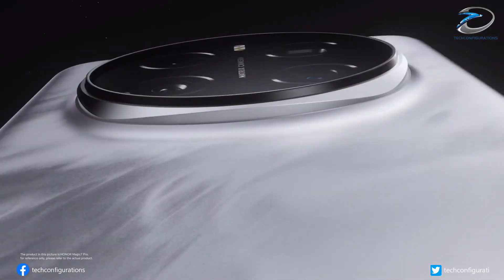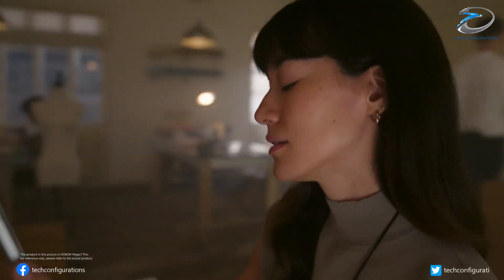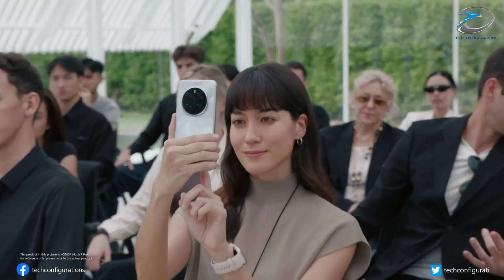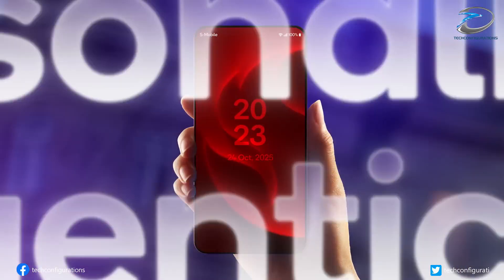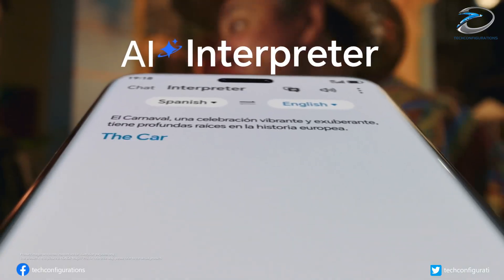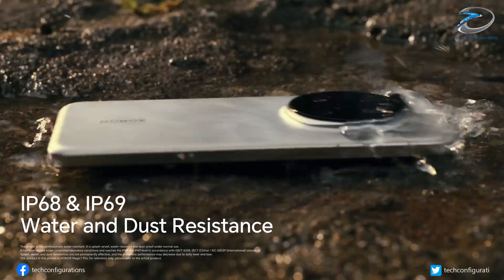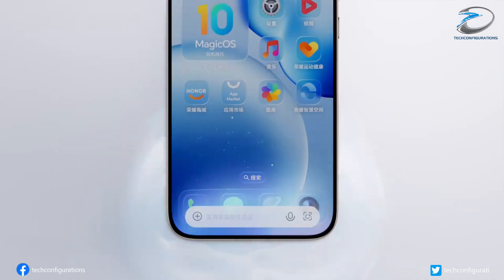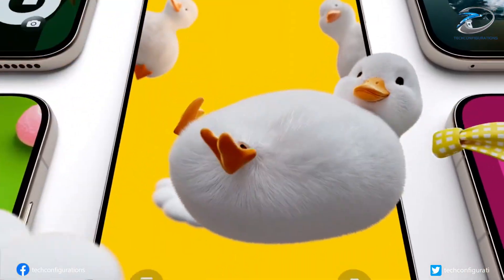Honor Magic 8 Ultra New Leak Reveals, Every Thing you Need to Know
The Honor Magic 8 Ultra is coming — and the latest leaks suggest it could be one of the most powerful Ultra flagships of 2026! New reports from reliable tipster DCS reveal that the Magic 8 Ultra will feature the Snapdragon 8 Elite Gen 5 chipset, a 6.7-inch quad-curved LTPO OLED 1.5K display, and MagicOS 10 based on Android 16.

On the camera front, Honor is expected to use a 50MP OmniVision OV50R main sensor with ultra-high dynamic range, paired with a large-sensor 200MP periscope telephoto camera offering 4.3x to 7x optical zoom — taking direct aim at the Xiaomi 17 Ultra, Oppo Find X9 Ultra, and Vivo X300 Ultra.

A massive 7,000mAh battery is also rumored, potentially supported by 120W wired and 50W wireless charging like the Magic 8 Pro.

The Honor Magic 8 Ultra launch is expected in the first half of 2026, alongside a Dimensity 9500-powered Magic 8 Mini. Before that, Honor will reportedly announce the Honor 500 series in November 2025 and GT 2 lineup in December 2025 in China.